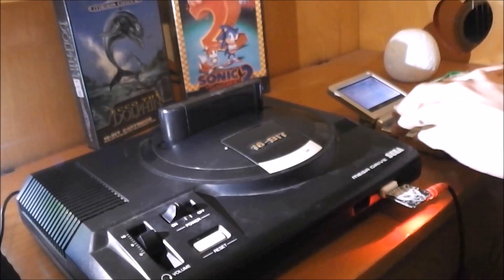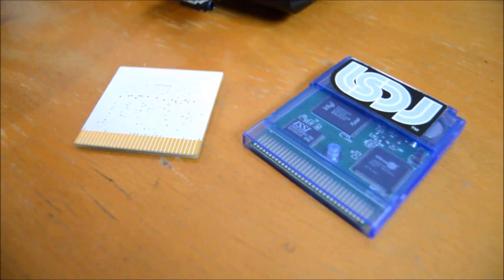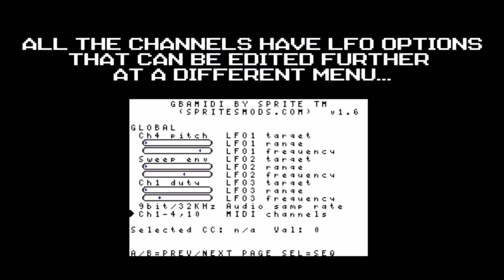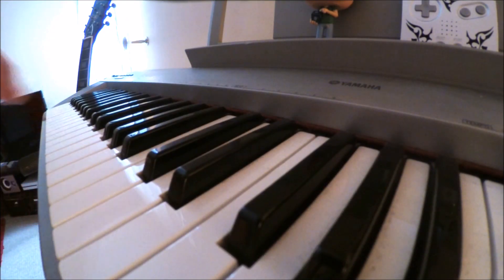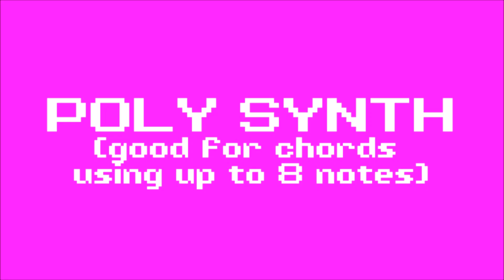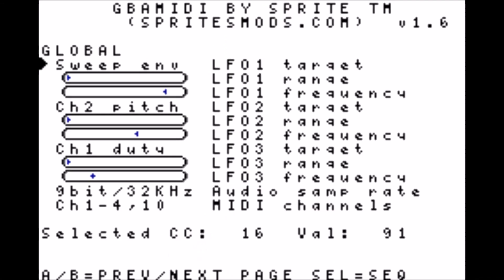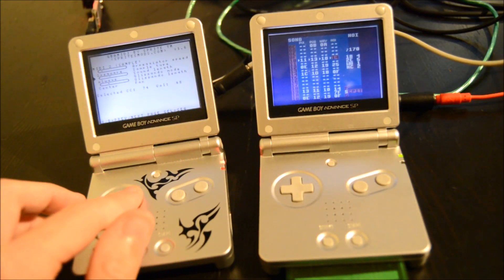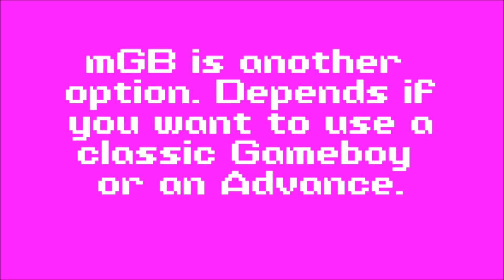Chipgear: GBA MIDI Synth from Catskull Electronics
An overview of the GBA MIDI Synth from Catskull Electronics, developed by Spritesmods.